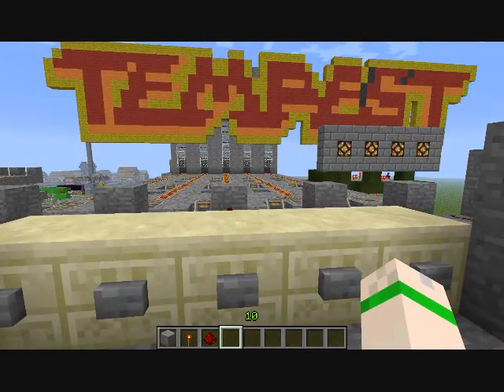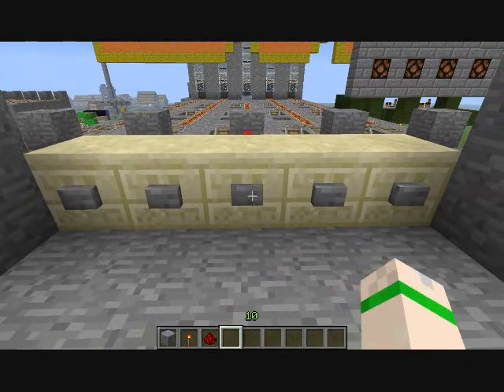Tempest Built in Minecraft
Sorry about the first response being deleted, it was bugged out and unedited, so it had an extra 5 minutes of me wandering around.
I thought I'd show a few of the games I made in minecraft. So here are four of them, more to come later. I say in the video that skiball needs mods to work ignore that It's not true it can work just fine in vanilla minecraft, all the games do.